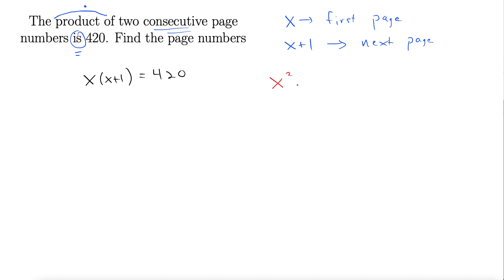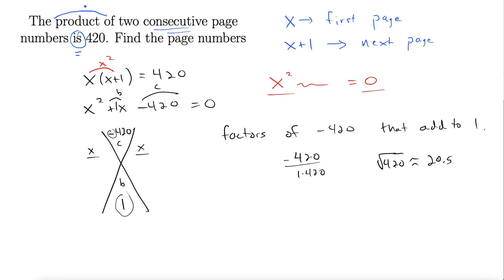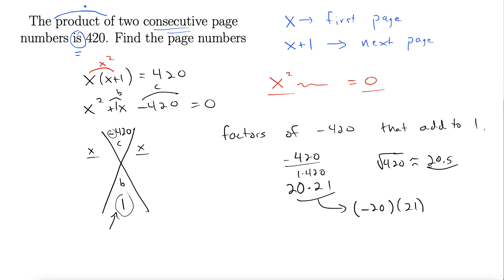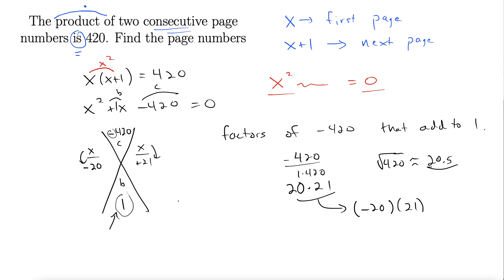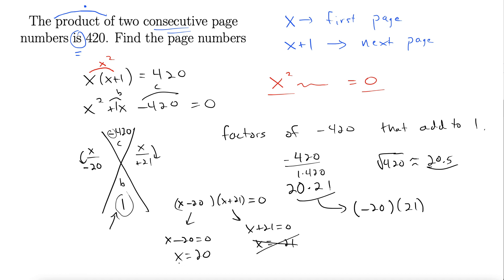Find Two Consecutive Page Numbers Given their Product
This video shows how to find two consecutive page numbers when their product is given.  The product of two consecutive page numbers is 420.  Find the page numbers.